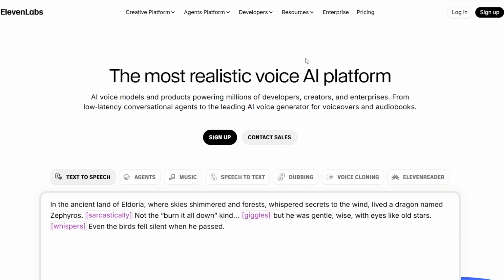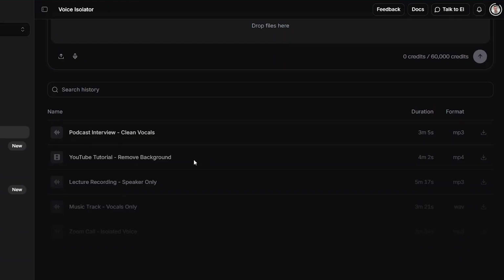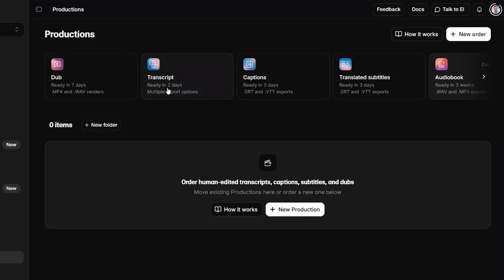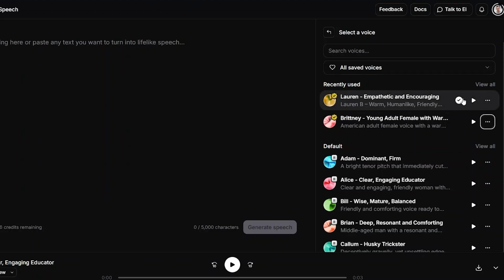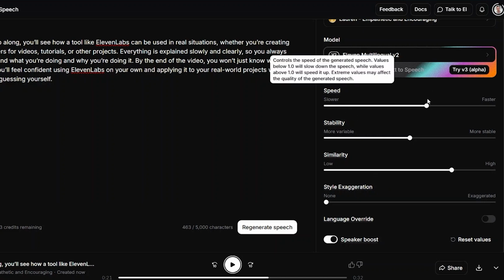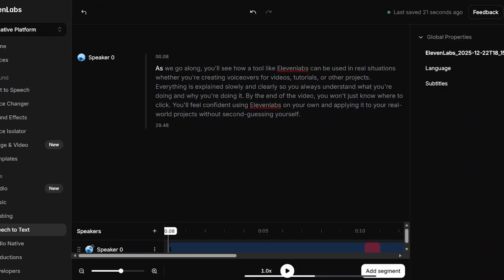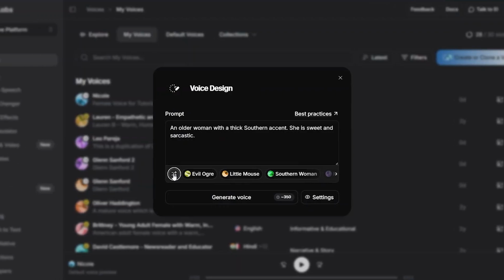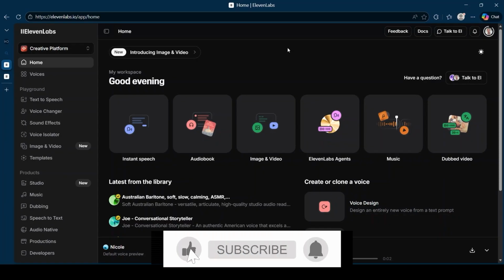ElevenLabs Tutorial 2026: Full Demo of Features, Pricing and Setup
In this video, I’ll give you a full ElevenLabs tutorial for 2026, covering all the core features, pricing plans, and how to set everything up from scratch.

ElevenLabs is a leading AI voice generation platform that helps you create realistic, human-like voiceovers for videos, podcasts, ads, audiobooks, and content using text.

In this ElevenLabs Full Demo (2026), you’ll learn how to use text-to-speech, adjust voice styles and emotions, clone voices, manage projects, export high-quality audio, and understand ElevenLabs pricing so you can choose the right plan.

This tutorial is ideal if you’re searching for ElevenLabs tutorial 2026, AI voice generator, text to speech AI, ElevenLabs pricing, or realistic AI voiceover tools.

00:00 – What ElevenLabs is + what this tutorial covers
01:00 – Getting started (sign up + dashboard overview)
02:00 – Voices explained (library, styles, accents, previewing voices)
03:20 – Core features overview (Text-to-Speech, Voice Changer, Sound Effects, Isolator)
05:00 – Studio tools (audiobooks, podcasts, voiceovers, cleanup)
06:00 – Music, dubbing & speech-to-text (translations + transcription)
07:00 – Audio Native & Productions (website audio + human-edited services)
08:30 – Text-to-Speech deep dive (choosing voices + generating voiceovers)
11:30 – Improving realism (speed, stability, similarity, style settings)
14:30 – Speech-to-Text demo (audio → text transcription)
18:30 – Voice cloning (instant clone + professional clone)
21:00 – Voice design (creating AI & character voices from prompts)
23:50 – Pricing plans explained (Free → Creator → Pro → Enterprise)
25:30 – Final thoughts + who ElevenLabs is best for